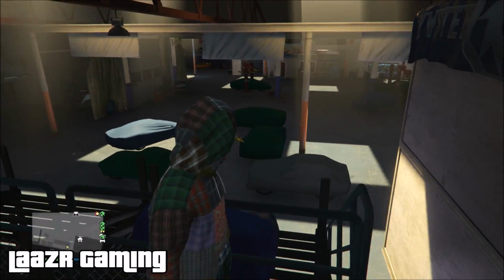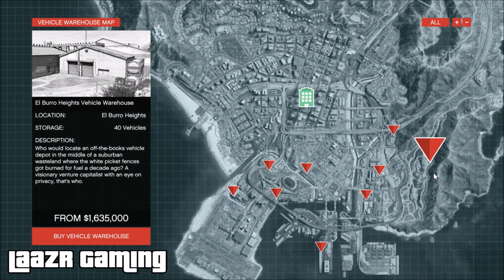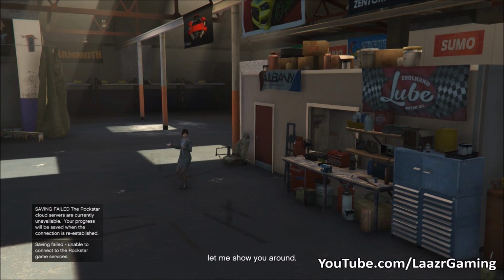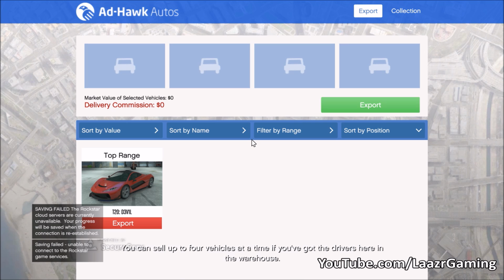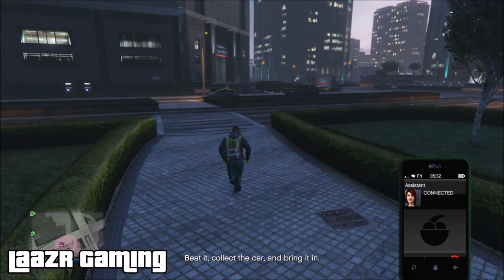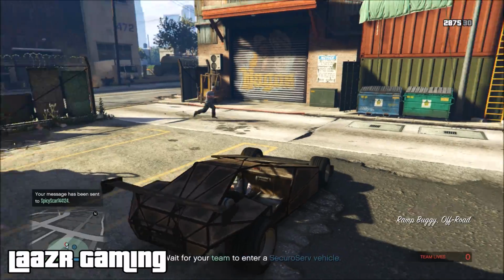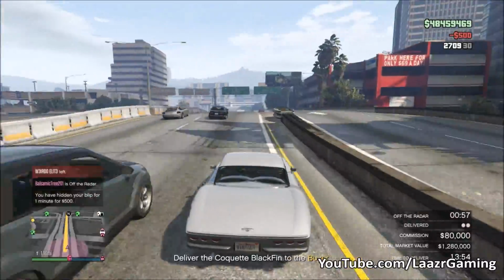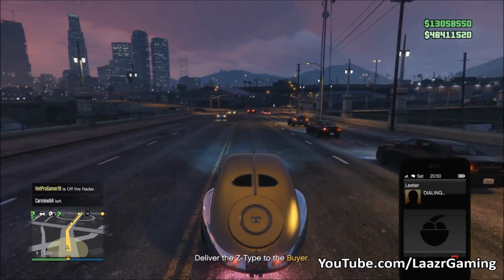GTA 5 Online: VEHICLE CARGO WAREHOUSE MONEY GUIDE! - BEST SOLO IMPORT/EXPORT GUIDE (Make Money Fast)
GTA 5 Online: VEHICLE CARGO WAREHOUSE MONEY GUIDE! - BEST SOLO IMPORT/EXPORT GUIDE! (How To Make Money Fast 2023)

LaazrGaming Presents A Brand "NEW" LEGIT Grand Theft Auto V Online UNLIMITED Money Guide/Method. This is not a "GTA 5 Money Glitch". This is a legit method that will allow you to get millions from making money from the new "gta 5 online import/export dlc" car selling business AKA "gta online vehicle cargo warehouse", I will be showing you how to maximize your payouts as well a few tips and methods to help you get on your grind, this "gta 5 online money method" is for Next Gen ps4 / Xbox one, PC, after patch 1.67 on ps5, xbox series s, xbox series x in 2023 after the criminal enterprises dlc update.